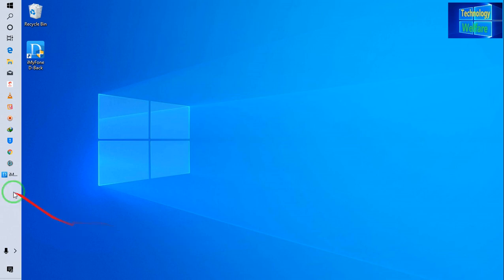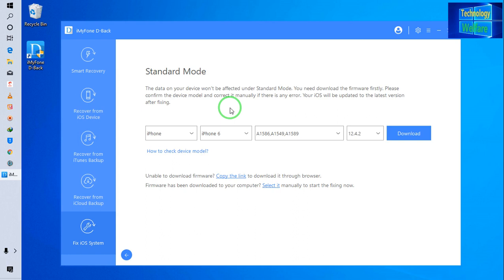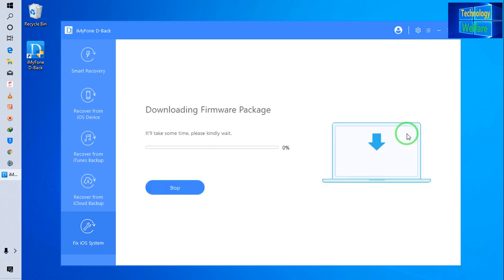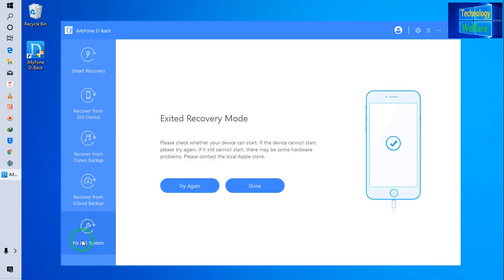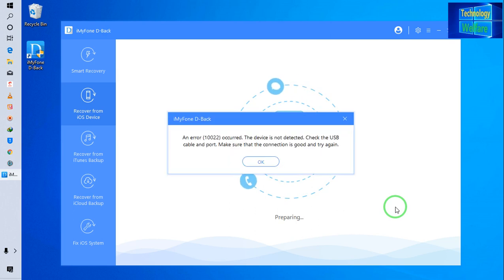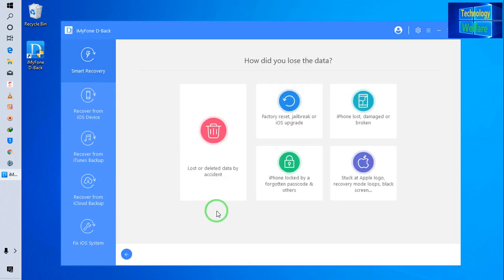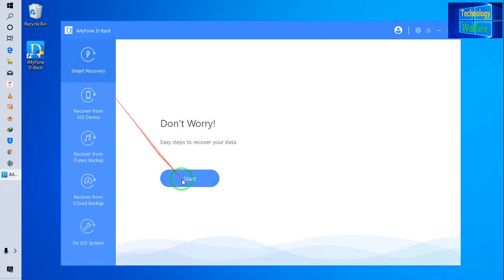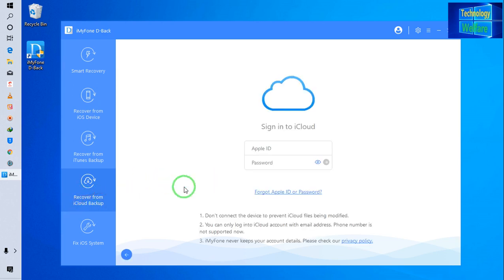iPhone- Fix Various IOS Issues And Get your Device Back to Normal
fix white black screen ,device stuck on apple logo ,recovery logo ,restarting mode ,restarting loops ,freezing screen ,not turning or more without data loss .